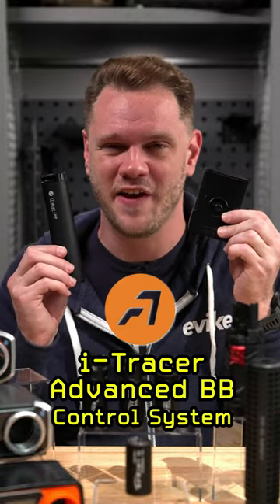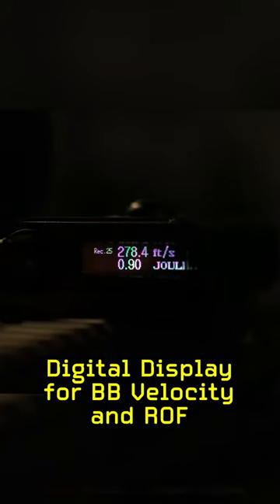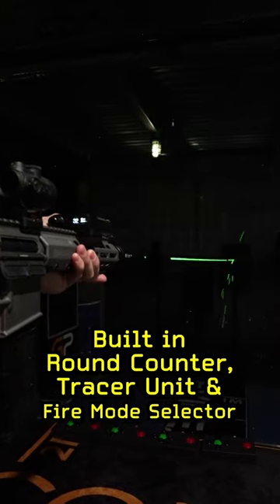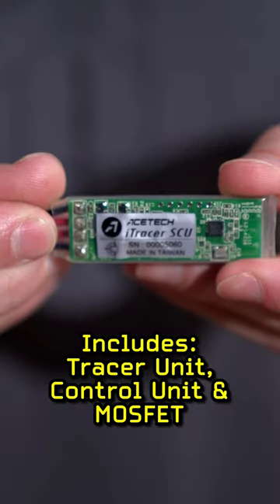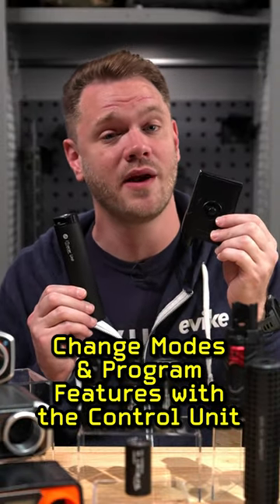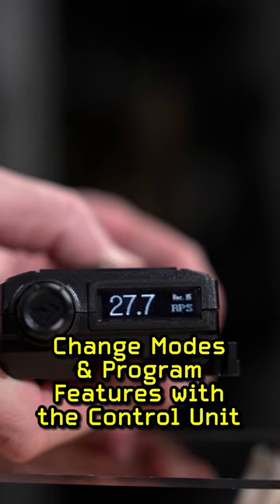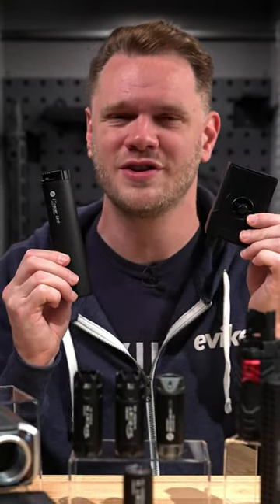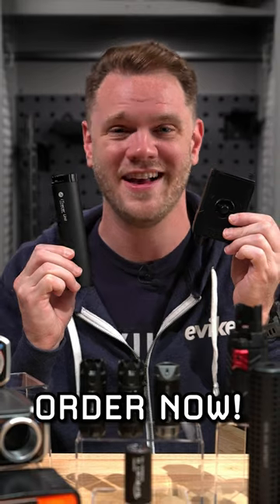The Future of Tracer Units is here!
Acetech i-Tracer Advanced BB Control System Computer Chronograph / Tracer / Burst Control Unit